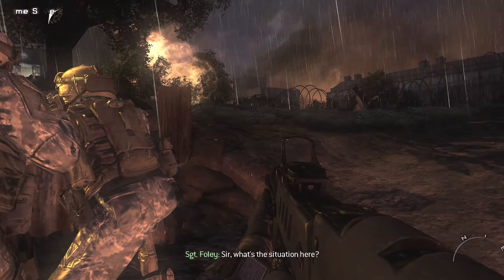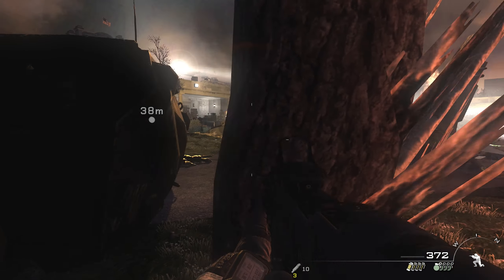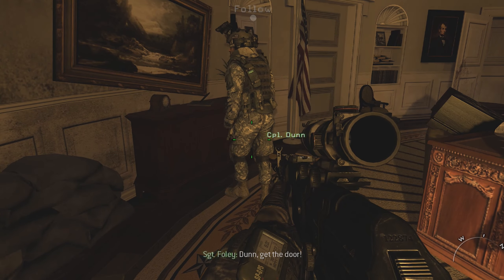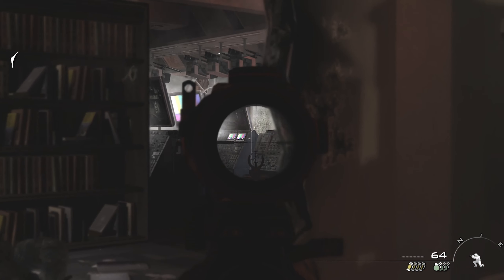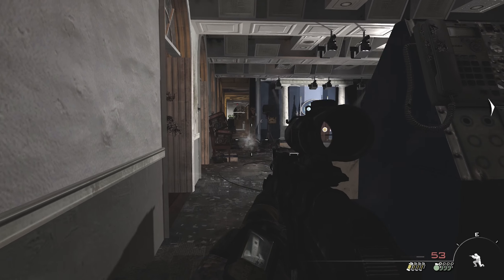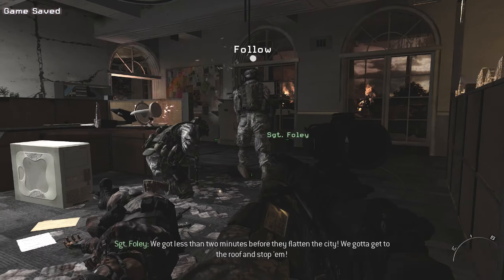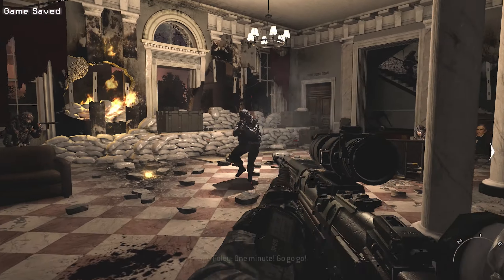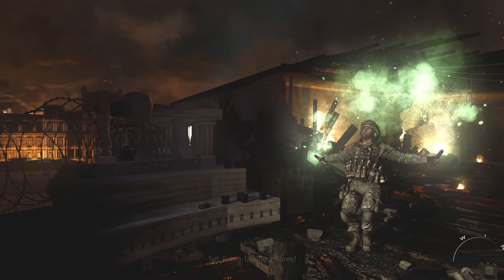Call of Duty: Modern Warfare 2 - Mission 14 : Whiskey Hotel Gameplay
My Rig is:
CPU: Intel i7 9700K
GPU: nVidia 2080
RAM: 16 GB